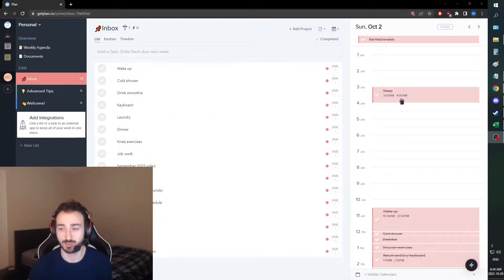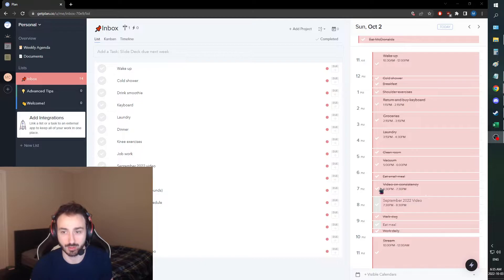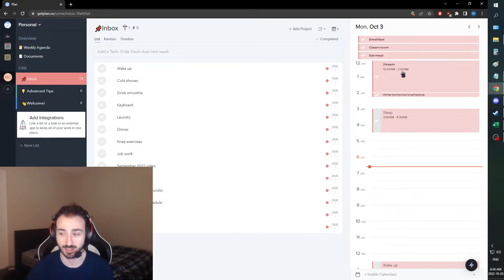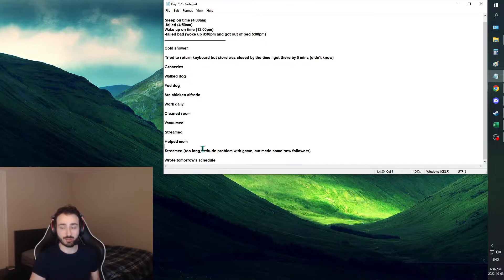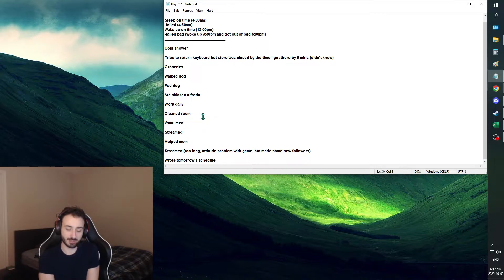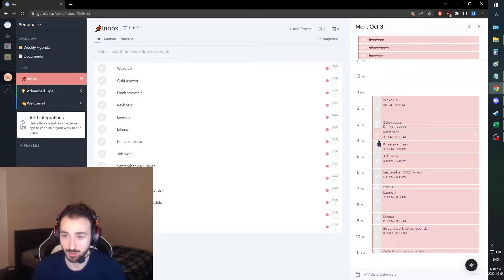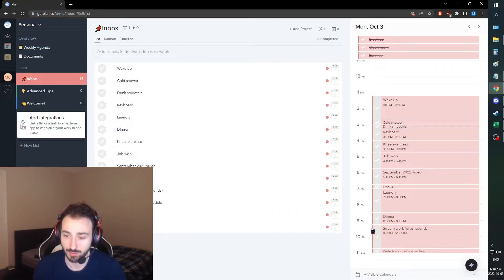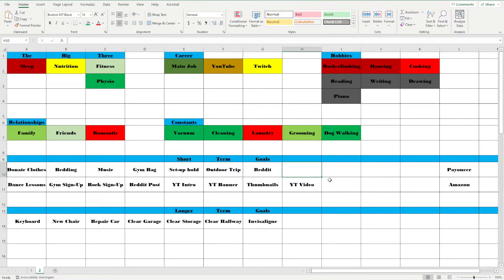Improvement Vlog - Day 76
Well we kinda fell off today because we slept in a lot and got out of bed even later than that which caused to not have much time to do all the things we had planned. That said, we still did the majority of what we set out to do and I feel very good about the consistency video I recorded which will be coming shortly. The real issue with today was the fact that we decided to stream much longer than the time intended. I did have a rare event where I had to interrupt my stream to help my mom because her car broke down which led to me wanting to extend the stream a bit, but another 3 hours and a half is not a bit. From now on I will be much more rigid on the times I set out to end my stream. I will be focusing on this as well as starting again this next week with our focus on the sleep and beginning to record our video by the time we set out after of course having completed every scheduled task. We're still going, we're not stopping, a little slip here but that's fine since I'm already starting tomorrow with a lot of things to do and not setting my eyes off the path.